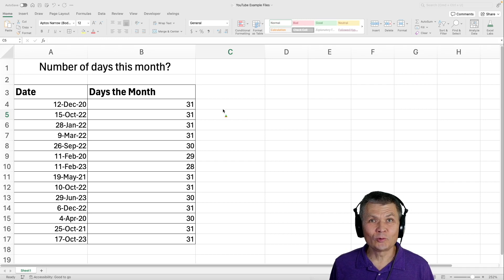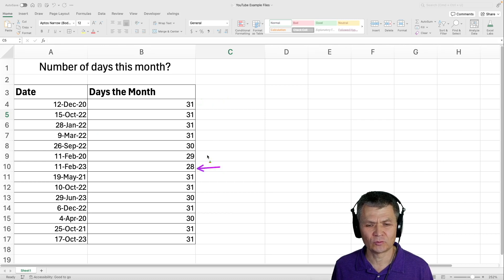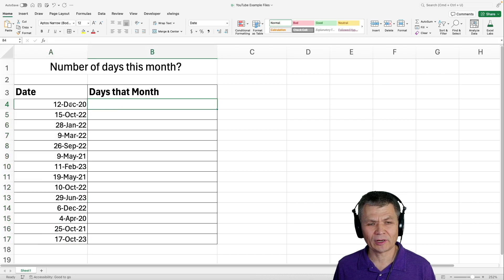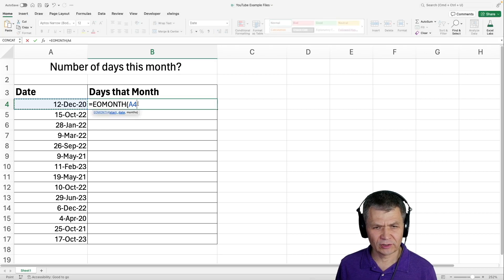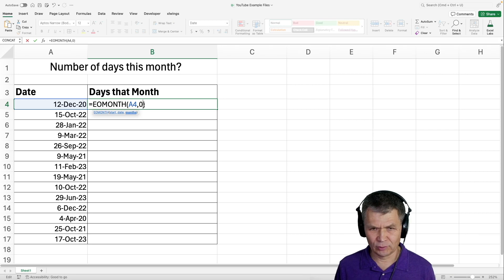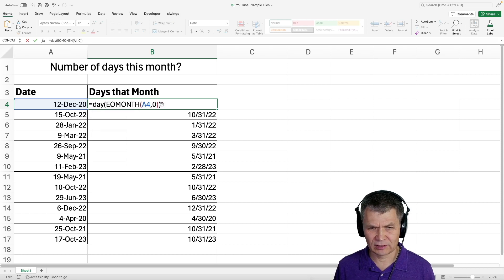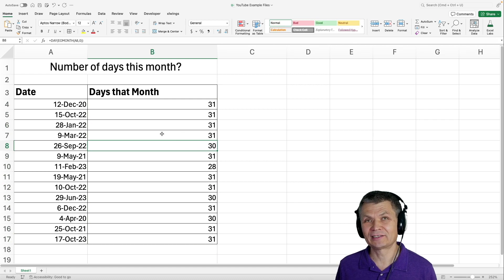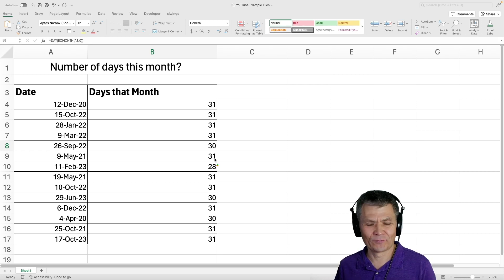Calculate the Number of Days in a Month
Learn how to create an Excel formula to calculate the number of days in a month based on a date value.